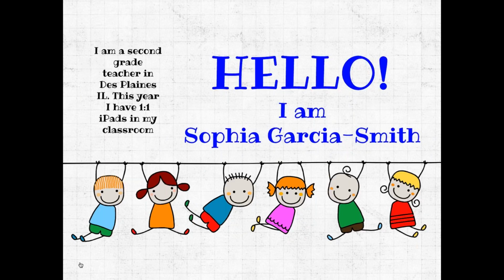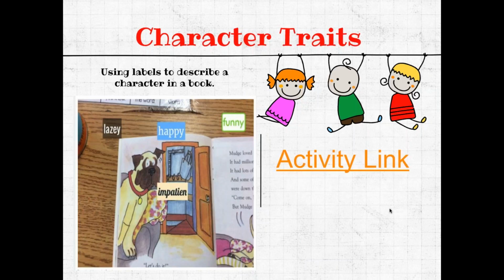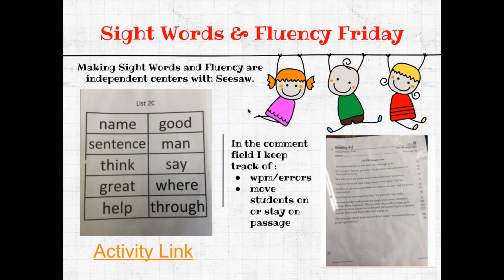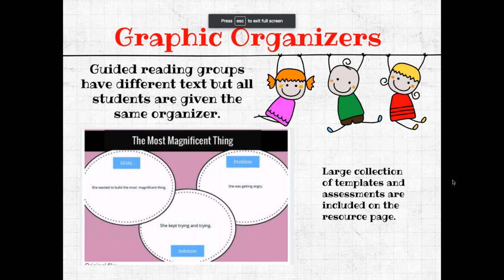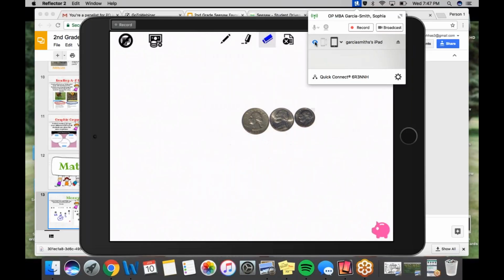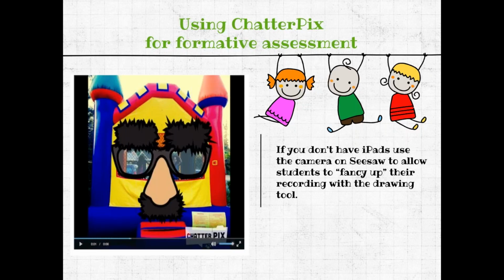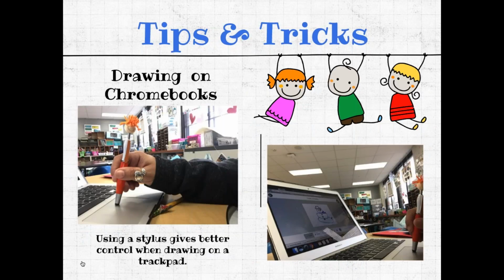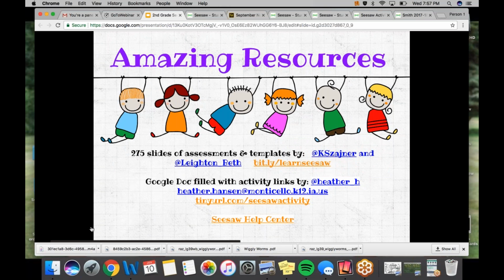PD in Your PJs 2nd Grade Favorites!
Join 2nd Grade teacher Sophia Garcia-Smith for 30 minutes as she shows you simple ideas that you can try tomorrow in 2nd Grade.